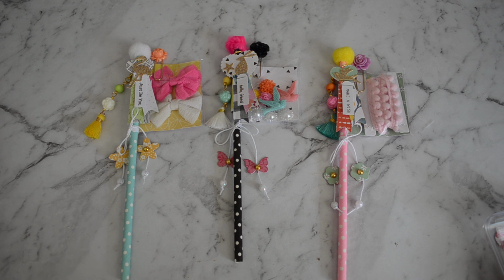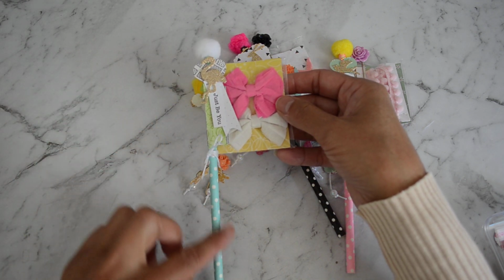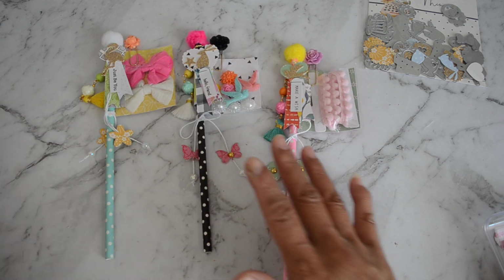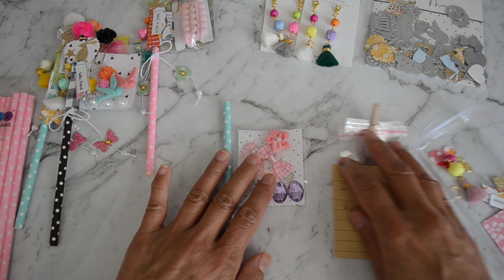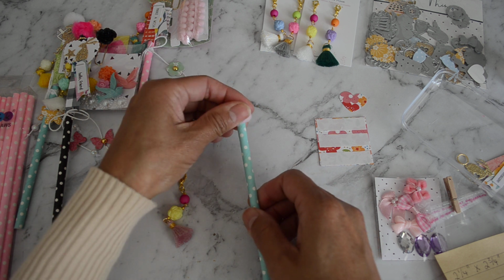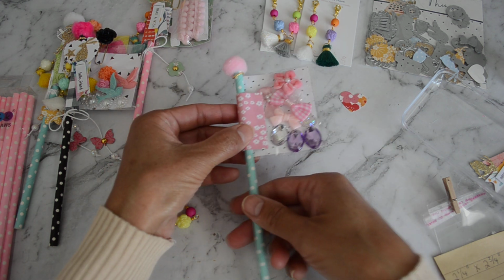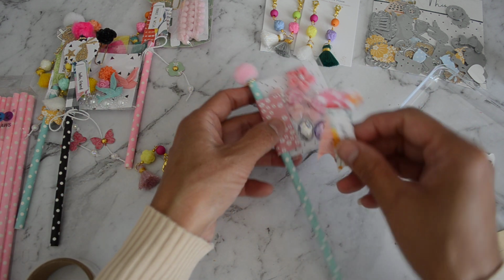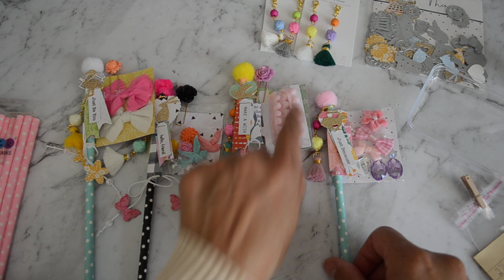Packaging Ideas| Happy Mail Idea | Coco and Reno April Kit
Here is a fun packaging idea for your happy mail goodies, treat/favour bags

COCO AND RENO April 2020 Kit
"Minis"
Design Team project share using Coco and Reno Montly Kit
"Minis" metal die and stamps